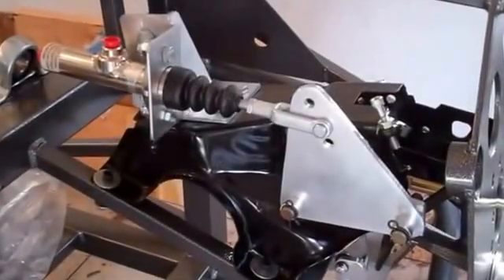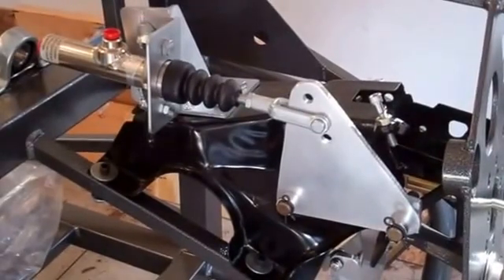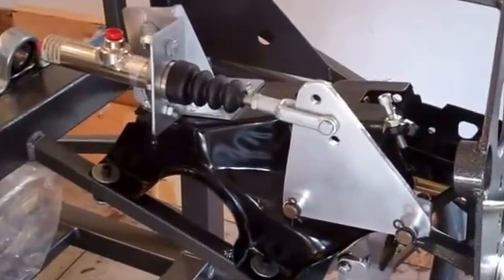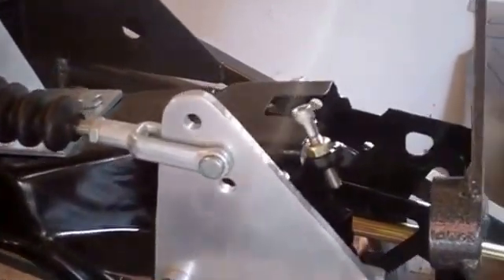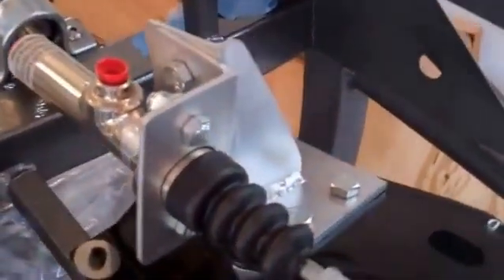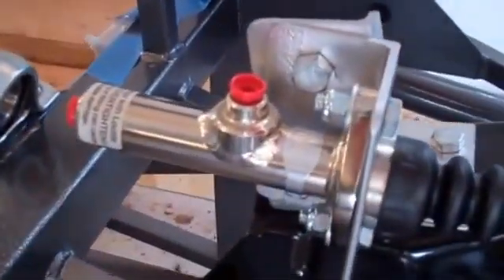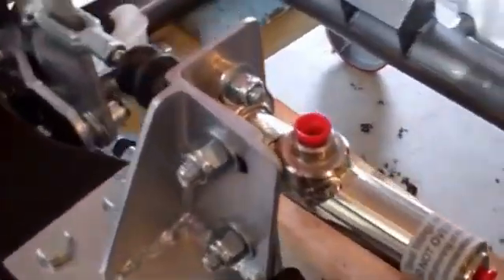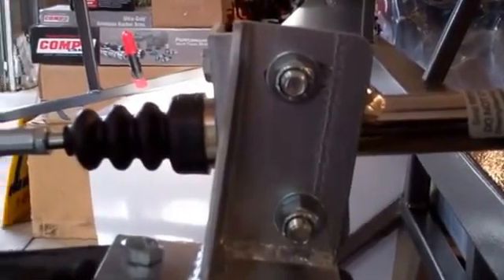Hydraulic Clutch Master Cylinder